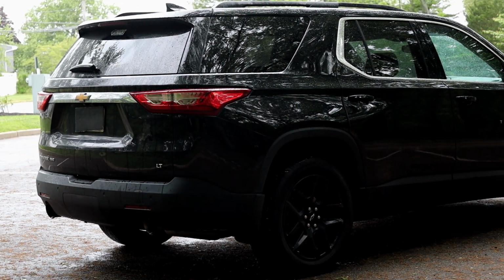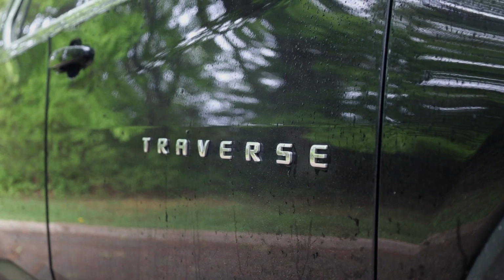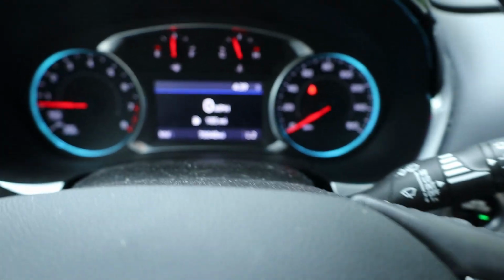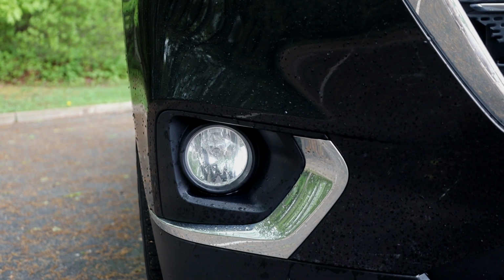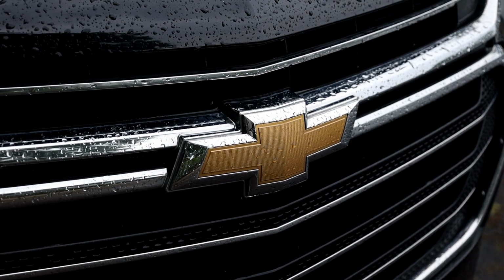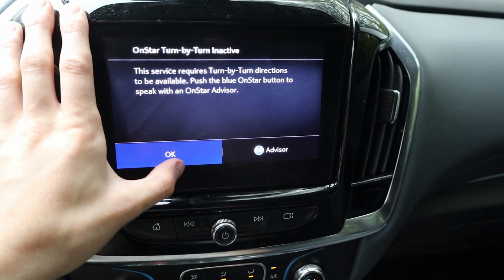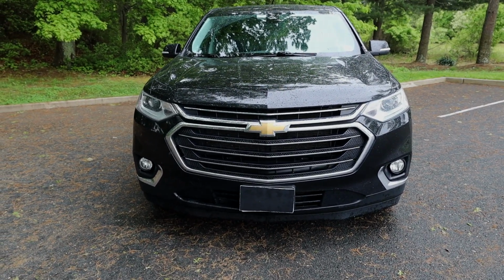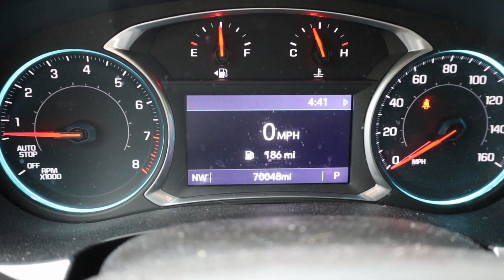2021 Chevy Traverse Review - Affordable, Domestic, and Modern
In this video, I review this 2021 Chevy Traverse LT. This Traverse is a nice and affordable option for those looking for a decent size SUV/crossover that is capable of doing what most people would expect from a family vehicle.